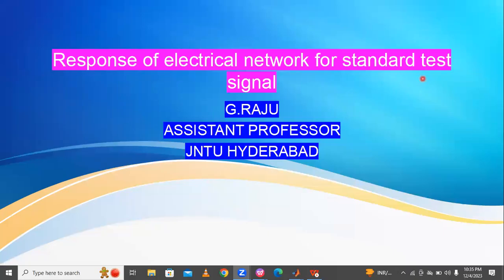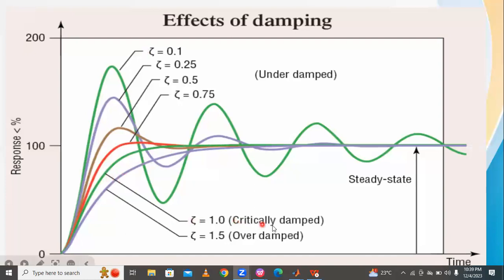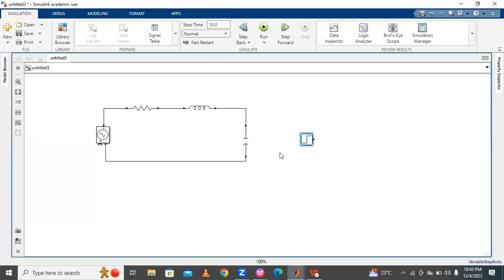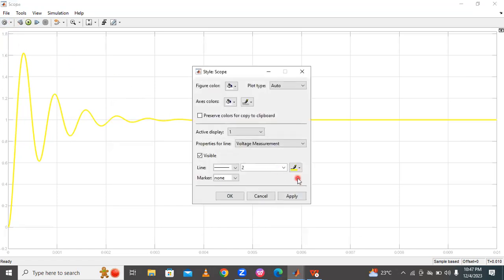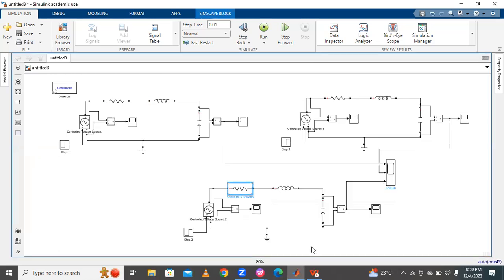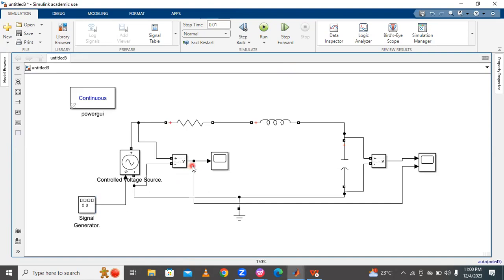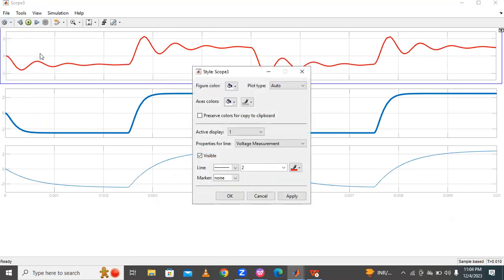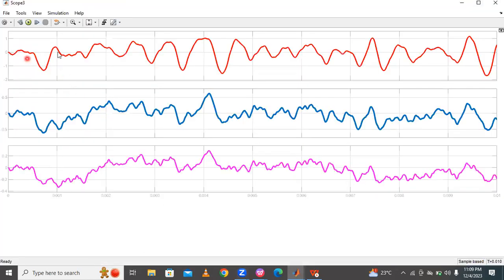Response of electrical network for standard test signal